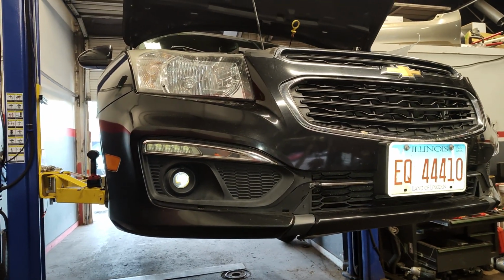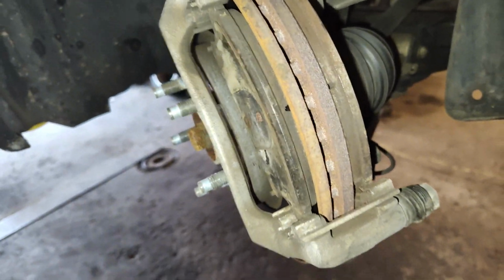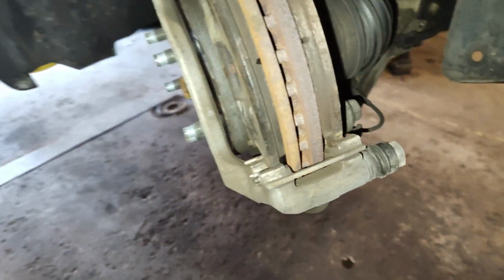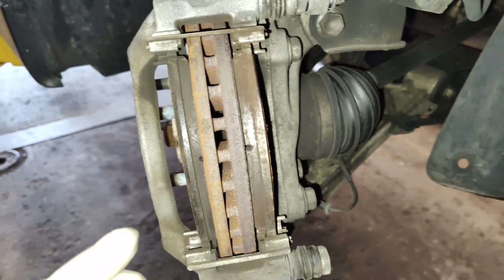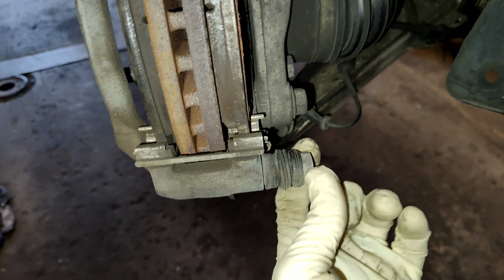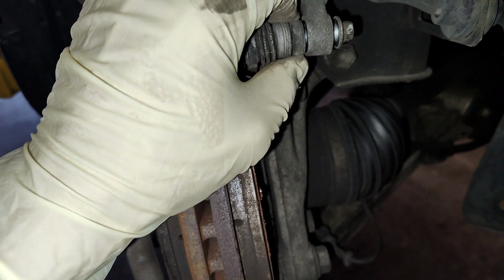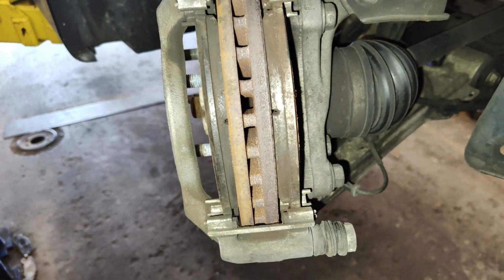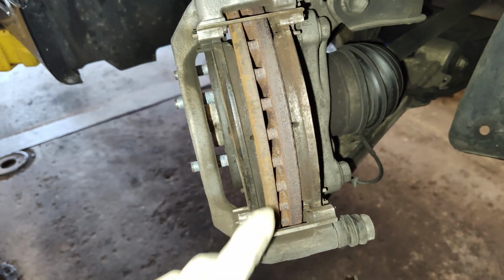Irregular Brake Pad Wear FIXED - Stuck Caliper Slide Pin!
2015 Chevrolet Cruze LTZ with one caliper causing the brake pads to wear unevenly. This video shows how to check your brakes at each oil change to make sure the caliper slides are healthy!